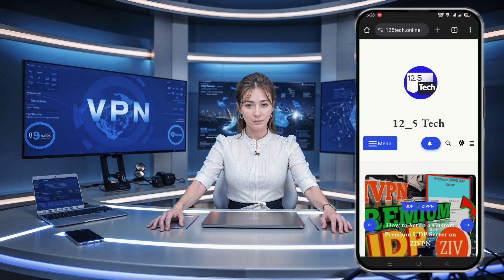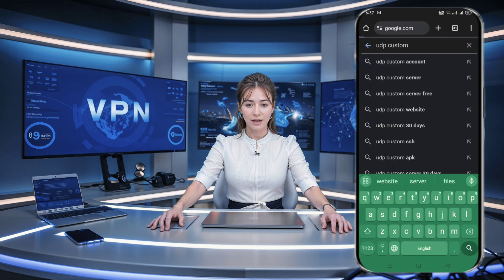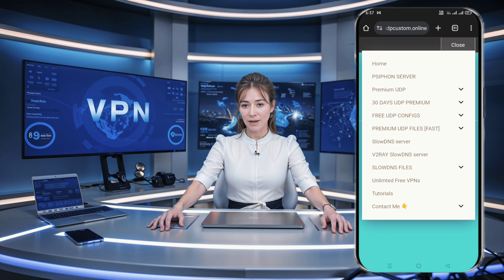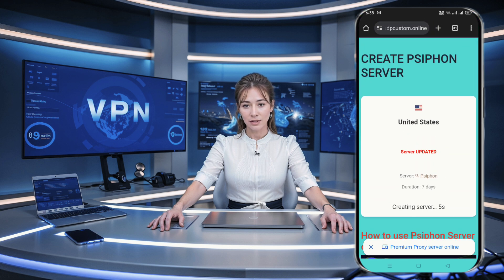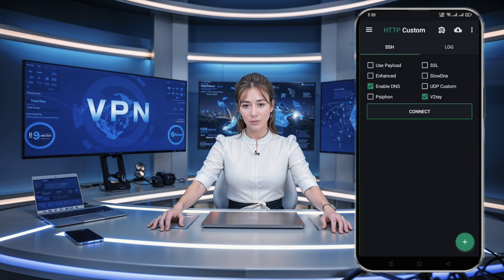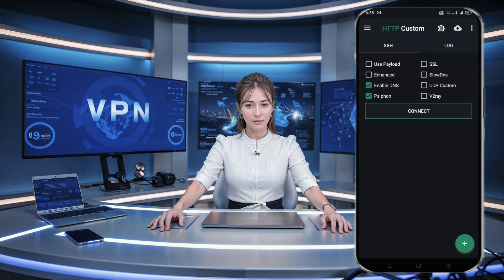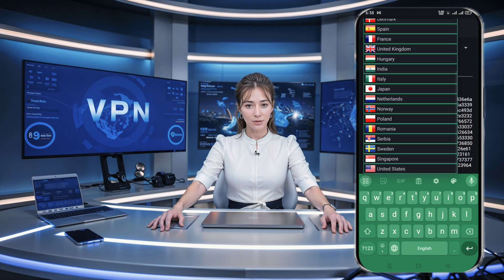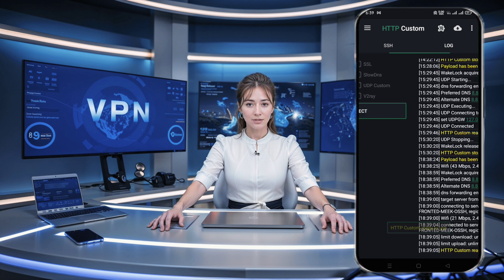How to Create and Set Up Phison Server on HTTP Custom VPN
In this video, I’ll walk you through how to create a Phison server and set it up on the HTTP Custom app for a secure and efficient web connection. This step-by-step guide makes the process quick and straightforward, even if you're a beginner. By following this tutorial, you'll be able to enhance your VPN experience and browse securely with hidden tricks.

Check out our blog for more VPN tips and tricks: 12_5Tec